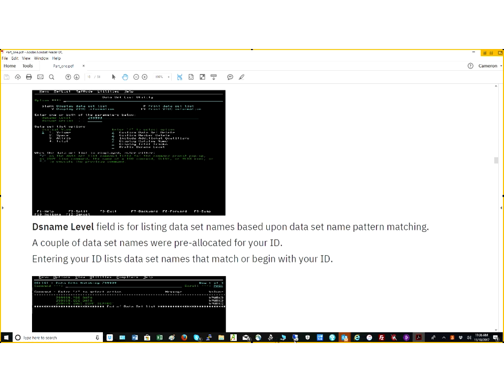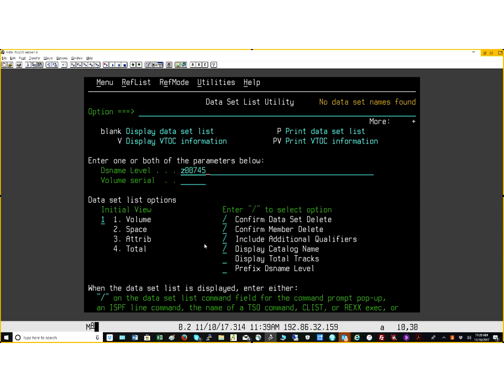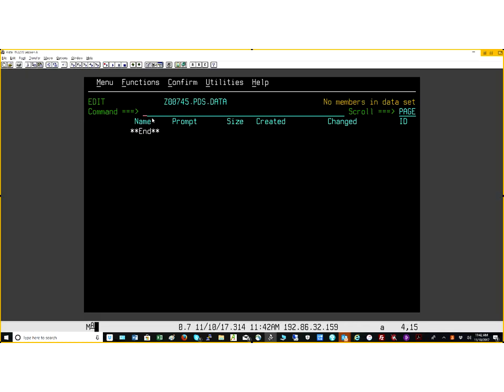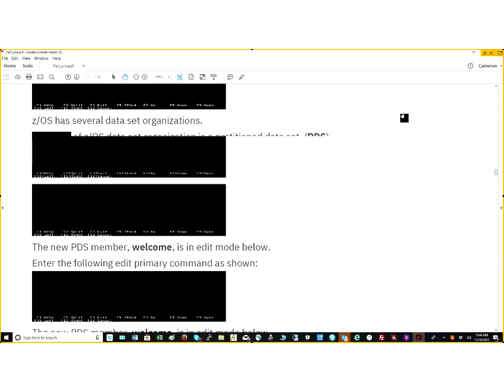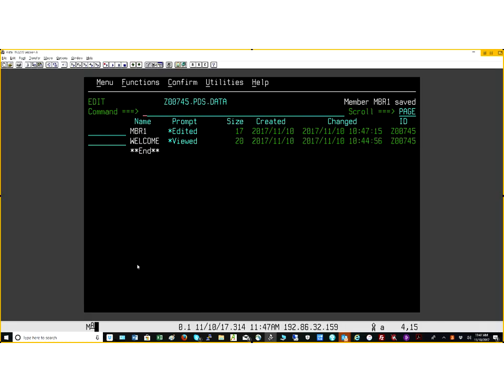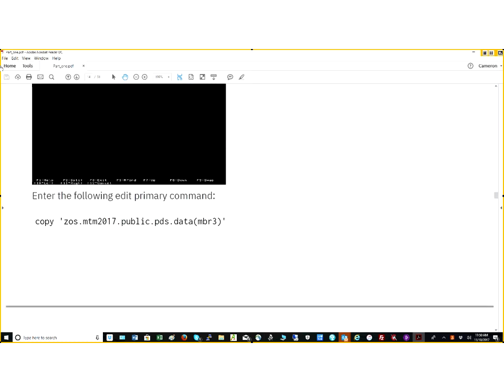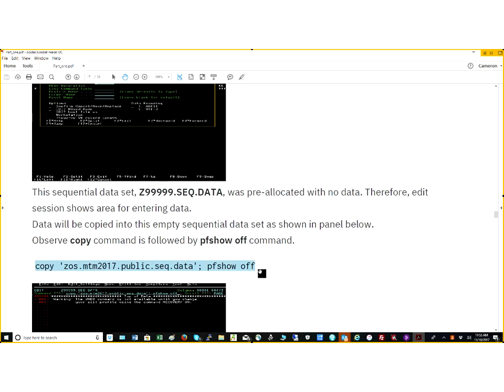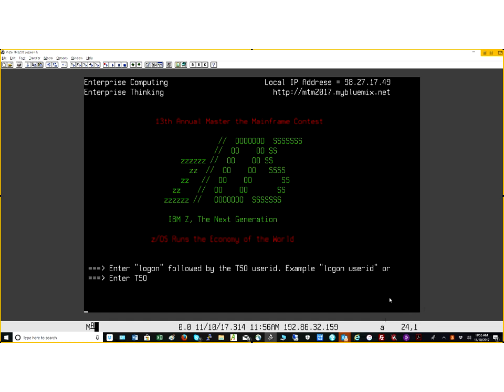Master the Maiframe Part 1 Video 2